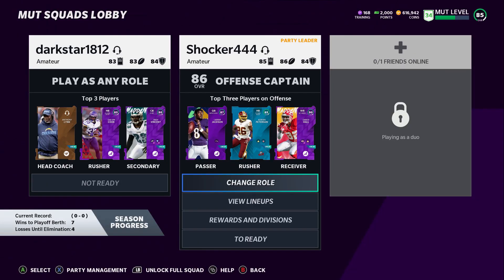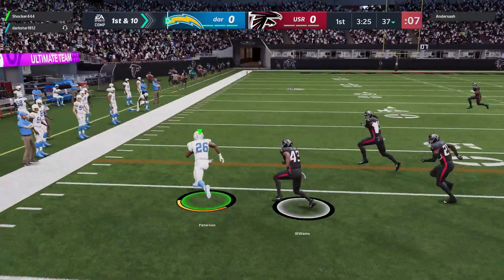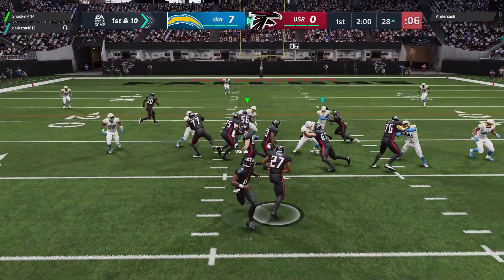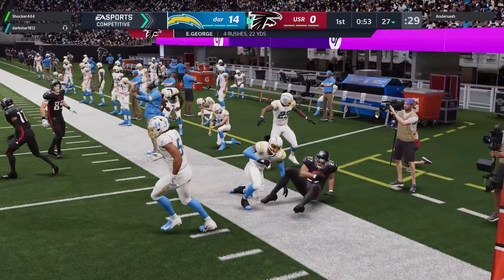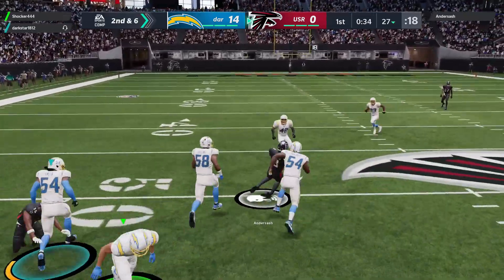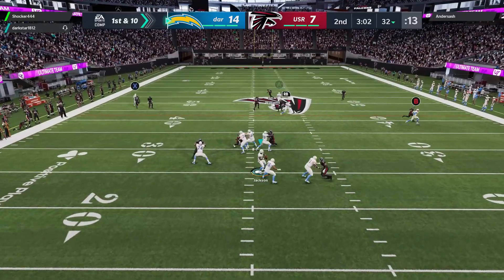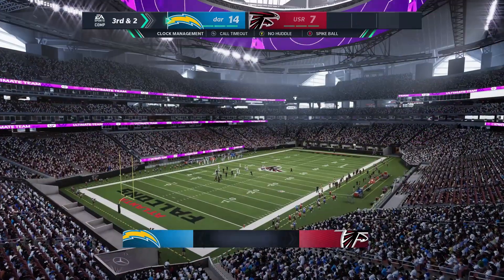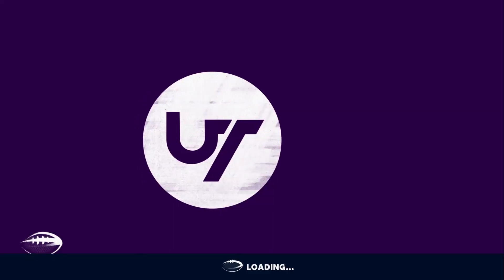OUR FIRST MUT SQUADS GAME! THIS PLAY CHANGED THE GAME! Madden 21 Mut Squads